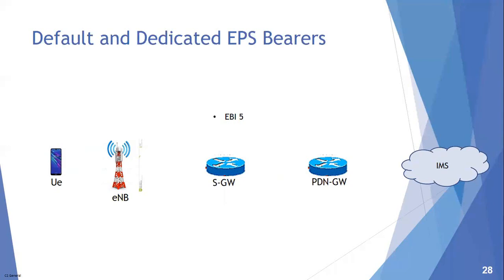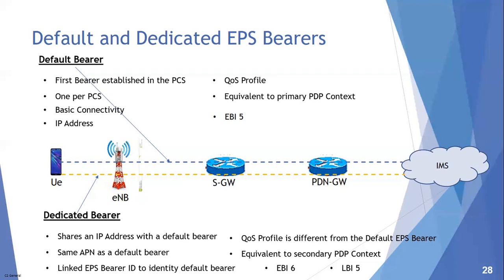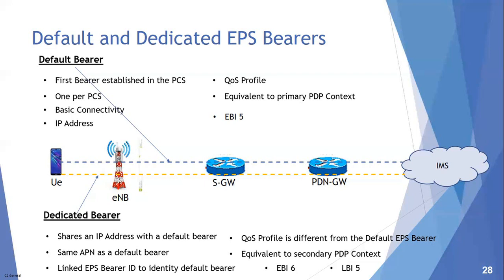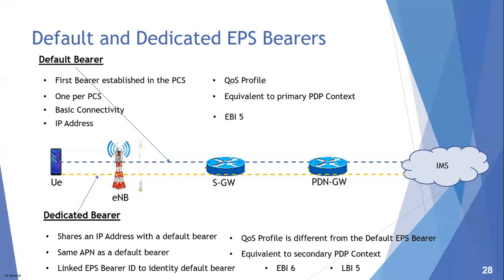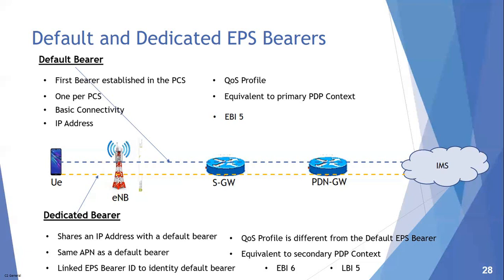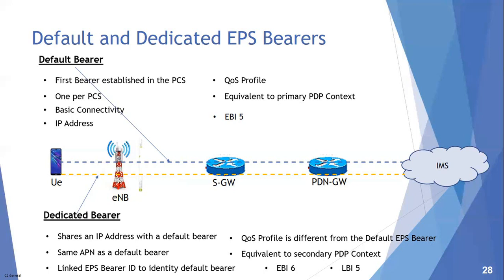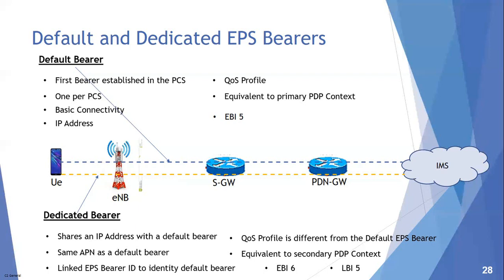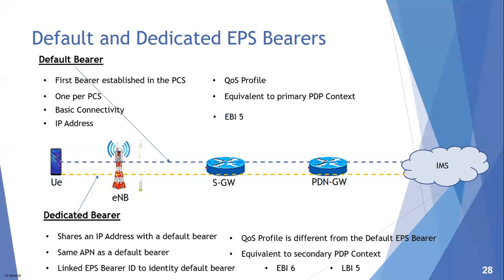Difference Between Default & Dedicated Bearers in 4G-LTE EPC | English Language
You will learn in this video the Evolved Packet Core Bearers.
You will learn the Default & Dedicated Bearers.
All the APNs Access Point Name
The QOS Quality of Service for each Bearer
You will know the EPC Nodes:-
1-MME Mobility Management Entity
2-HSS Home Subscription server
3-SGW Serving Gateway
4-PGW Packet data network gateway
5-PCRF Policy and Charging rules function